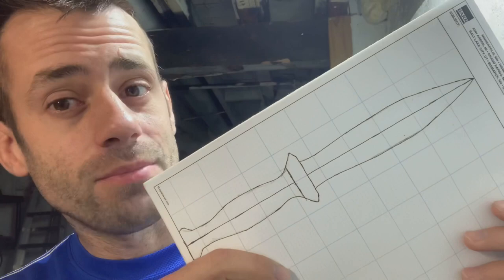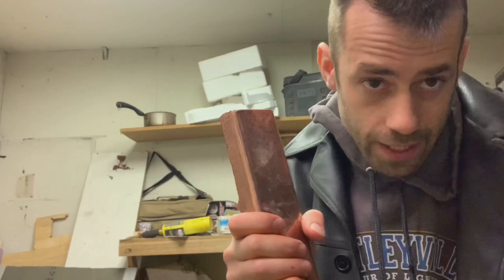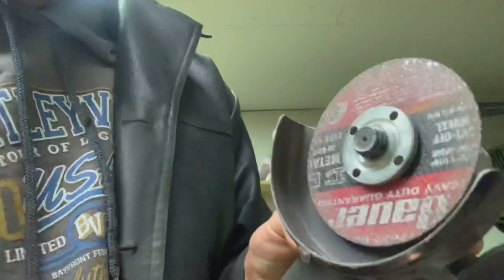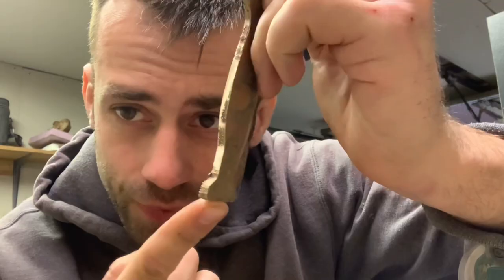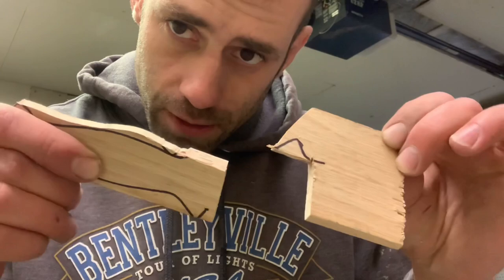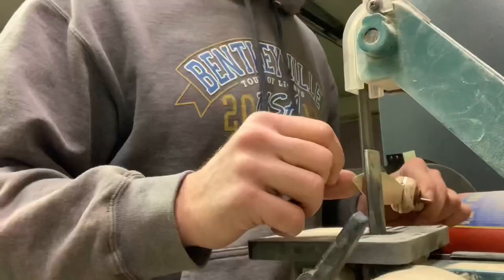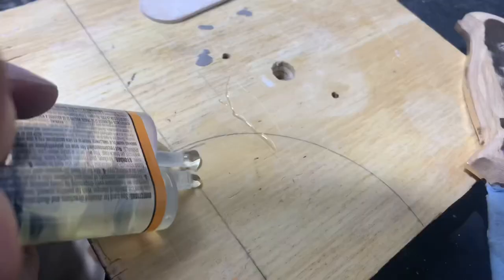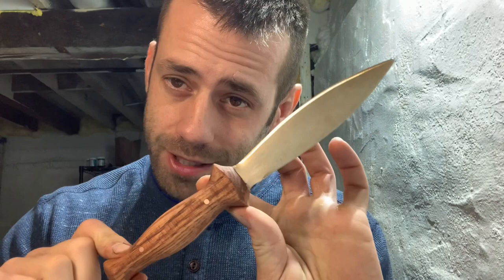Making a Bronze Dagger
Making a bronze dagger. This is an experiment to see if doing a give away helps bring traffic to my channel.  If its after March 31, 2021, you are too late.
This was made with a quick sketch then made into a wood pattern, and then cast into bronze.
the bronze was tin bronze, 88% copper, 12% tin.

Filmed in iPhone X
Edited on "Splice" for ios